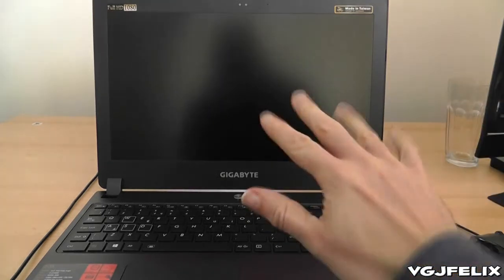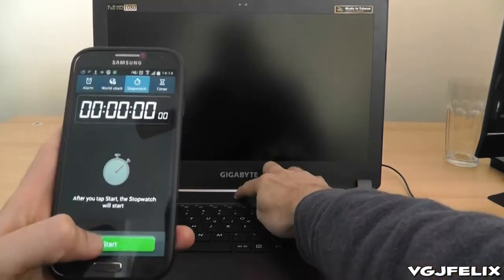Gigabyte P35W V2 Laptop Review #3: Boot and Shutdown Test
Gigabyte P35W V2 Review #3: Boot and Shutdown Test

In a departure from my regular review base, I have got a new laptop for making my youtube videos and other such shenanigans. So while I set it up and get used to it I thought I might as well do what I do best and scrutinise the machine. There is also no other video coverage around on this laptop at the moment so I thought this would benefit anyone interested in purchasing the laptop.

In this video I do boot and shutdown test before installing any programs or updating any drivers.